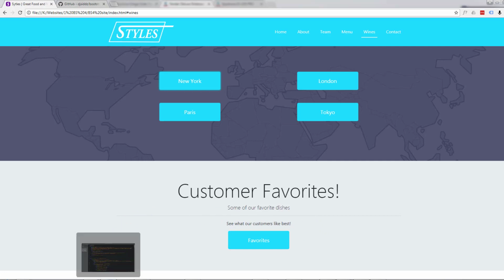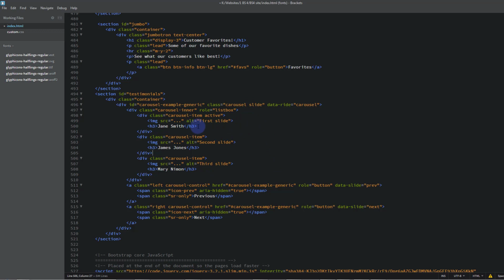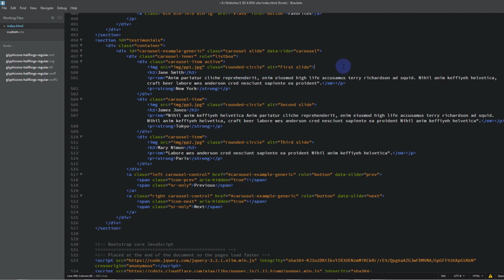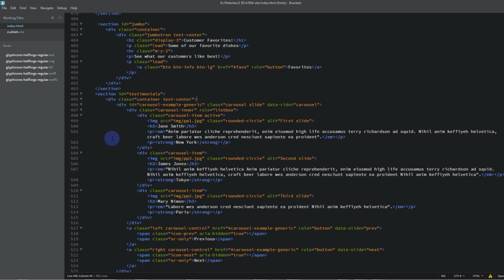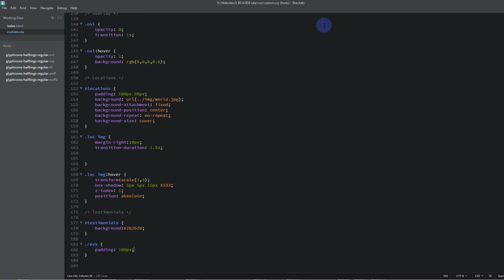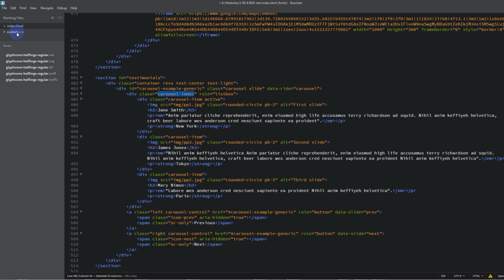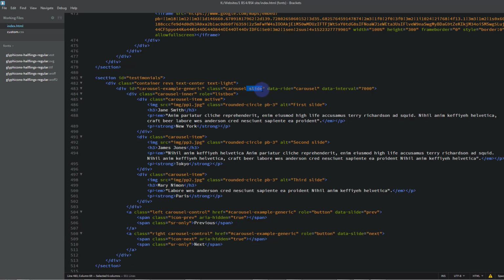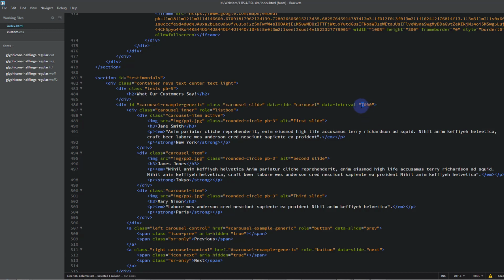Bootstrap 4 Testimonial Carousel with Bootstrap 4 and Brackets Text Editor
Bootstrap 4 -Testimonial Carousel  with Bootstrap 4 and Brackets text Editor . In this series of videos we are going to put together a bootstrap 4 website using the brackets text editor. Bootstrap 4 is an awesome platform, it's really fast loading and lightweight, if you are not creating a blog or e-commerce store I would recommend it over WordPress every time. Brackets text editor is a fantastic free code editor that can be used for editing just about any type of code. Brackets is really easy to use and has many free extensions that make coding a bootstrap site really quick and easy. Follow along with this series of videos and learn how to build your own bootstrap 4 website with brackets.